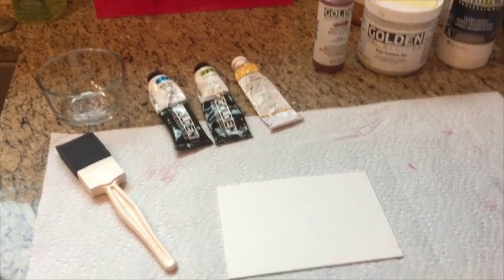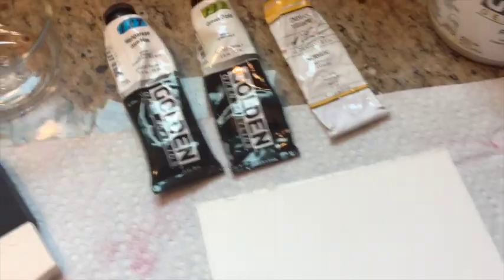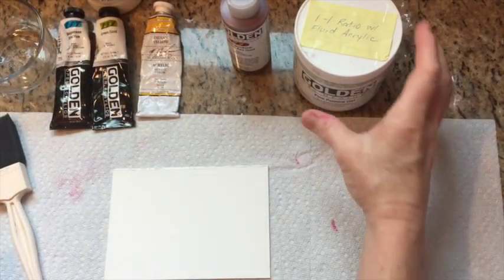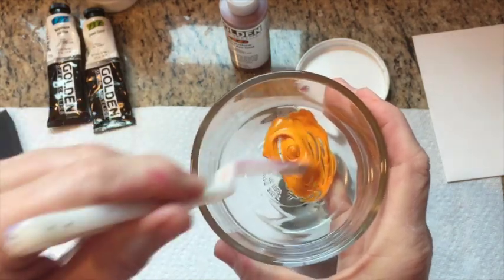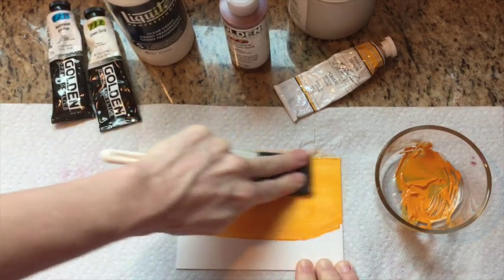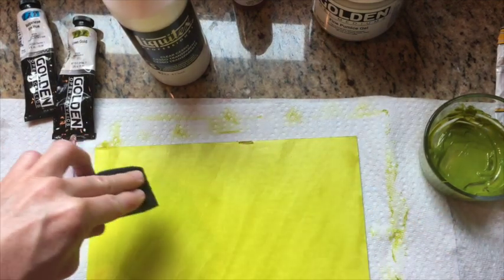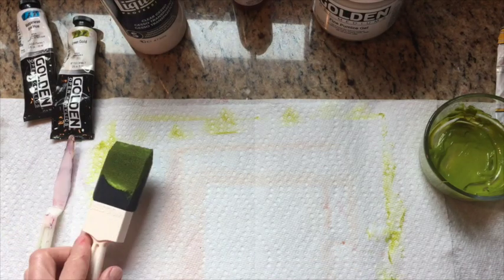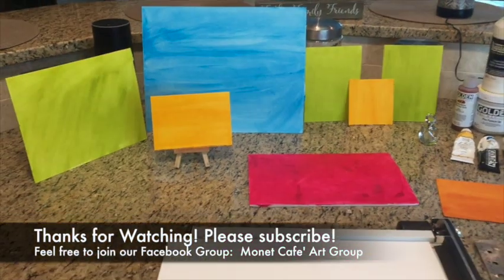Make Your Own Pastel Surfaces with Brilliant Underpaintings!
It was so fun to Make My Own Pastel Surface for pastel painting, plus it is less expensive than buying prepared pastel papers and boards. This is one of a few videos I have made where I show how to DIY and make your own pastel surfaces. I also think I am going to really like the bright colors I used as under paintings.

Oh, and join our FB group if you like:  Monet Cafe' Art Group.

Happy Painting!!!

Children's Book by Susan Jenkins: "The Mountain Queen"

▽ My Etsy Shop 👇